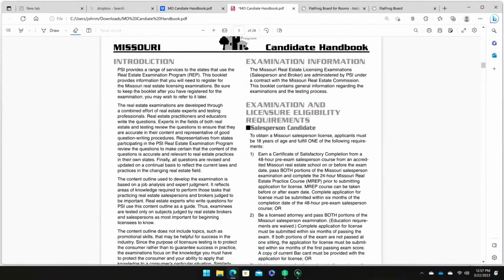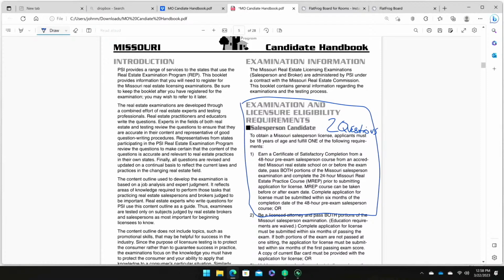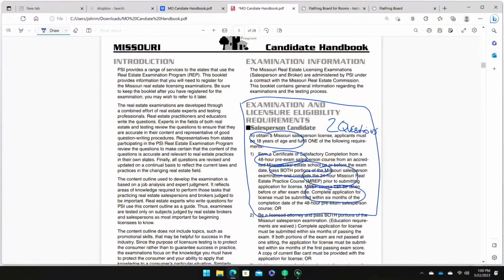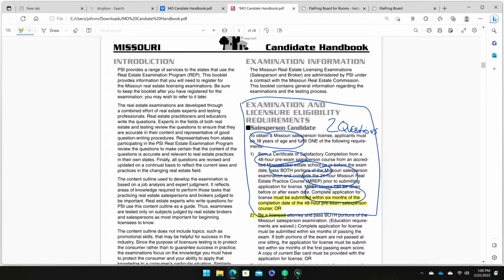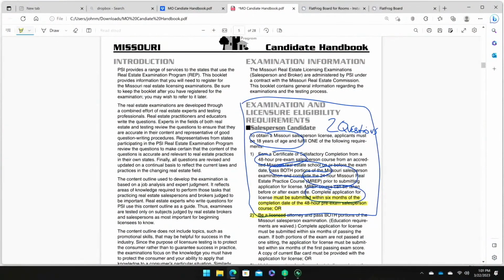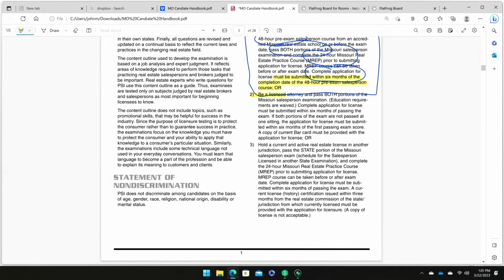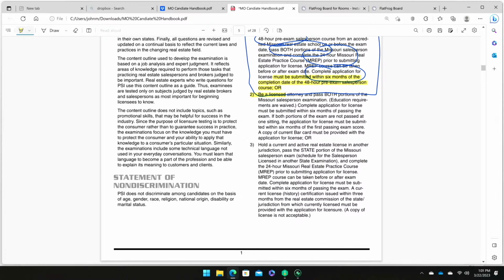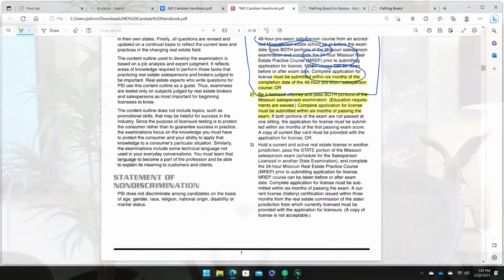Here's a GREAT tip to remember to Pass the Real Estate Exam!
In this video, I'm going to share with you a tip that will help you PASS the real estate exam! This tip is easy to remember and can help you succeed in your real estate exam.

If you want to pass the real estate exam, then you need to remember this simple tip. If you follow this tip, you'll be able to pass the real estate exam with ease!